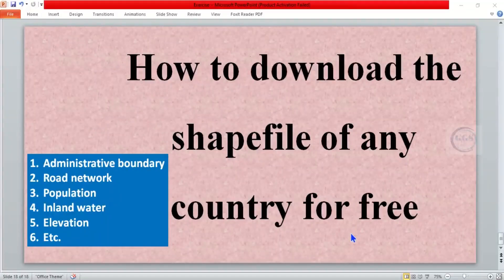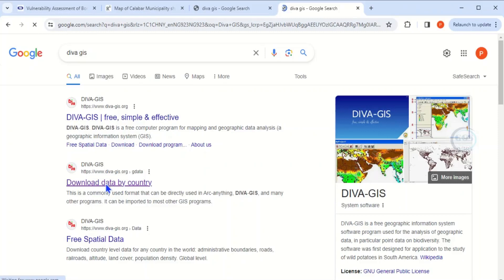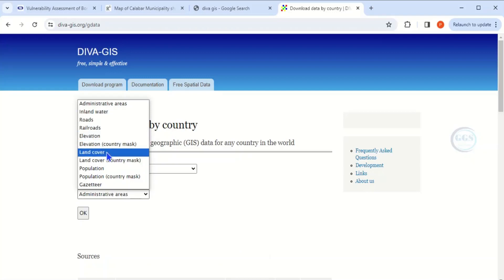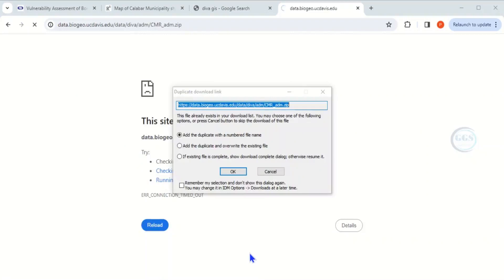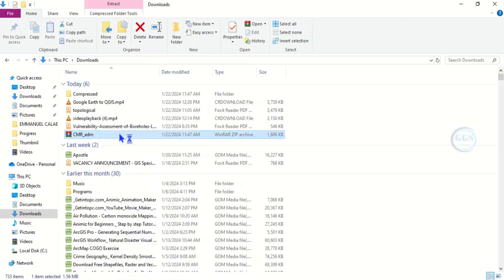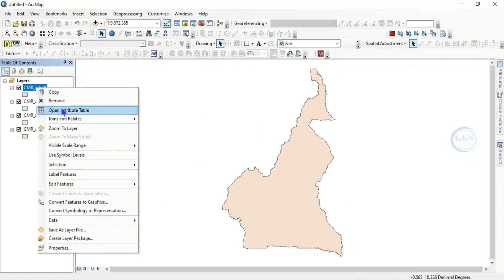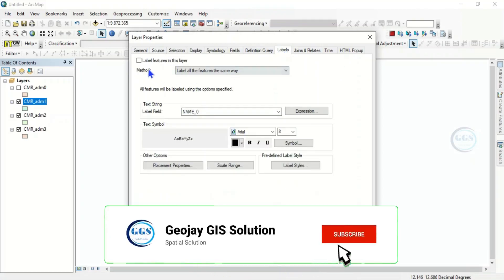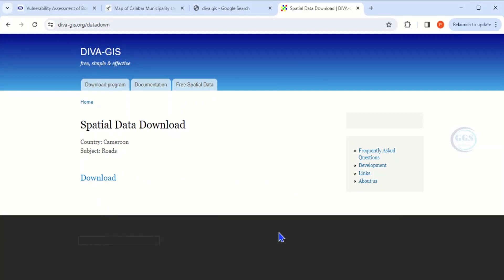How to Download the Shapefile (GIS data) of any Country for Free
The shapefile of any country is available for download. This video shows you how to download the shapefile of any country for free